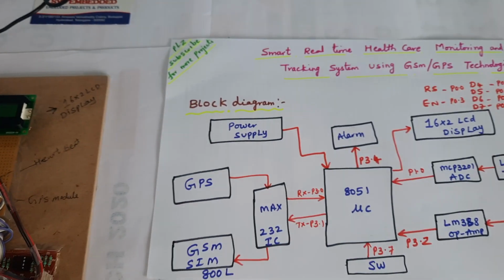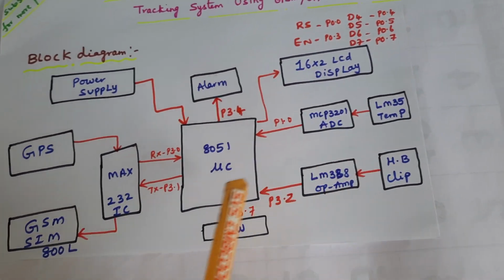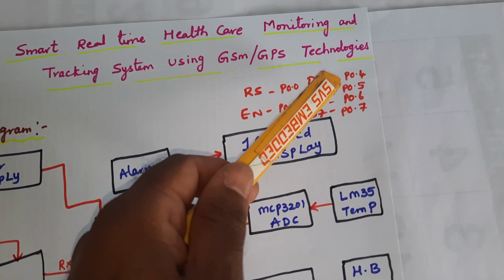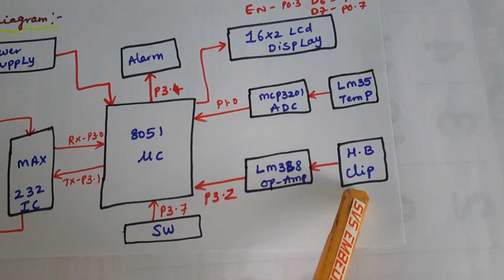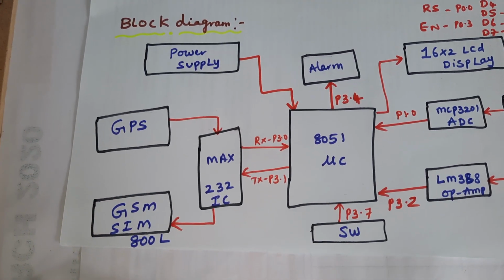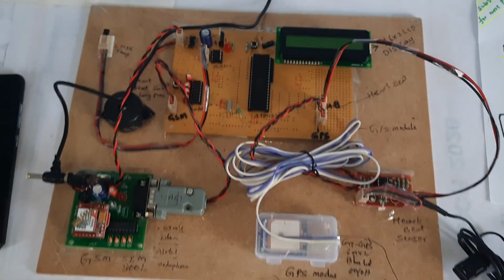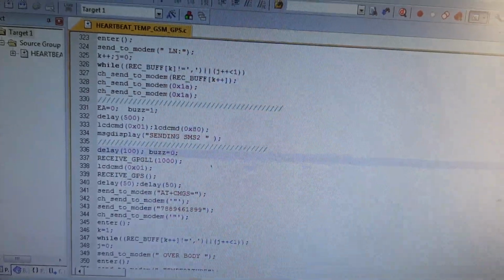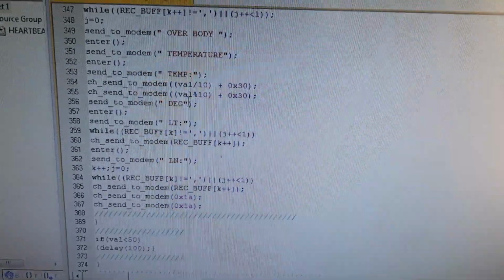Smart Real-Time Healthcare Monitoring and Tracking System using GSM/GPS Technologies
1. Project Abstract / Synopsis
2. Project Related Datasheets of Each Component
3. Project Sample Report / Documentation
4. Project Kit Circuit / Schematic Diagram
5. Project Kit Working Software Code
6. Project Related Software Compilers
7. Project Related Sample PPT’s
8. Project Kit Photos
9. Project Kit Working Video links

Smart Real-Time Healthcare Monitoring and Tracking System using GSM/GPS Technologies | REAL TIME HEALTH CARE PATIENT MONITORING SYSTEM USING GSM/GPS TECHNOLOGY | GSM & GPS BASED SOLDIER TRACKING & HEALTH MONITORING SYSTEM